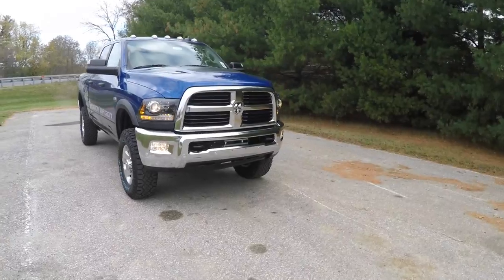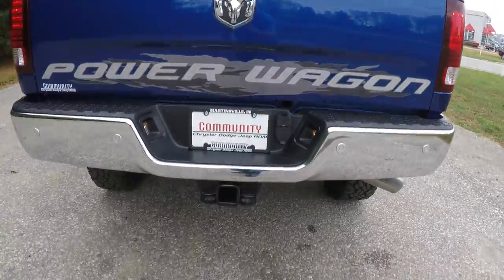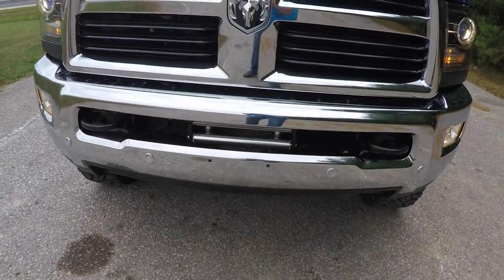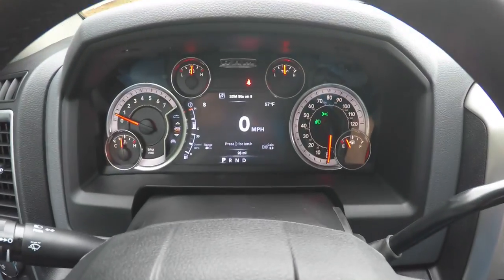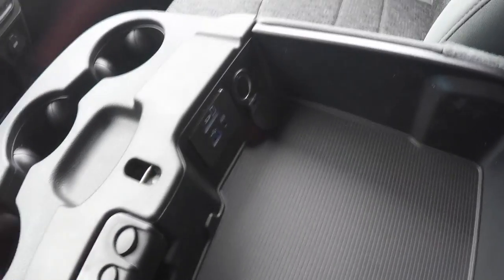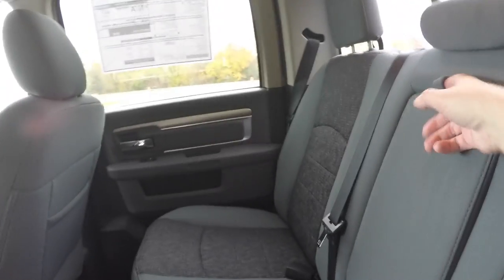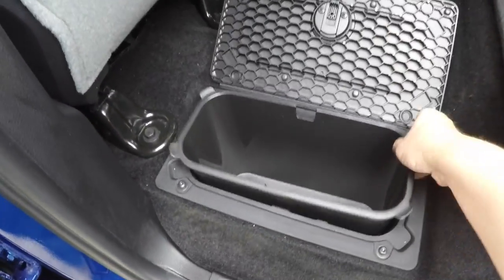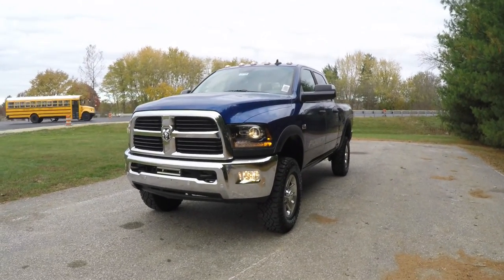2016 RAM 2500 Power Wagon Crew Cab 4X4 Blue | New Ram Indianapolis | 18199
2016 RAM 2500 Power Wagon Crew Cab 4X4
Exterior Color:Blue Streak Pearl Coat
Interior Color:Black/Diesel Gray Cloth 40/20/40 Premium Bench Seat Engine:6.4-Liter V8 Mid Duty HEMI® MDS
Transmission:6-Speed Automatic 66RFE

FUNCTIONAL/SAFETY FEATURES
Manual Shift-On-The-Fly Transfer Case
4.10 Rear Axle Ratio
Hill Descent Control
LT285/70R17D OWL All Terrain Tires
Front Disconnecting Stabilizer Bar
Tru-Lok® Front and Rear Axles
Ram Articulink Suspension
Front Electric Winch
Automatic Headlamps
Speed Control
INTERIOR FEATURES
Air Conditioning
Uconnect® 5.0
SiriusXM® Sat. Radio W/1-Yr Radio Subscription Integrated Voice Command with Bluetooth®
6 Speakers
Remote USB Port - Charge-Only
Second-Row In-Floor Storage Bins
40 / 20 / 40 Split Bench Seat
EXTERIOR FEATURES
Black Premium Tail Lamps
Bi-Function Projector Black Headlamps
17-Inch x 8.0-Inch Aluminum Wheels
31-Gallon Fuel Tank
Locking Tailgate

Cloth 40 / 20 / 40 Premium Bench Seat
Power Wagon Package 22P
Luxury Group
Auto-Dimming Exterior Mirror
7-Inch Multi-View Cluster
Exterior Mirrors with Turn Signals
Power Heated Mirrors with Power Fold- Away
Steering Wheel Mounted Audio Controls
Heated Seats and Wheel Group
Power Black Trailer Tow Mirrors w/Power Fold-Away
Uconnect® 8.4 NAV
8.4-Inch Touchscreen Display
Media Hub (SD, USB, Aux)
GPS Navigation
HD® Radio
Uconnect® Access
Uconnect® Access 1-Yr Trial (Registration Req'd)
SiriusXM Traffic / 5-Yr Traffic Subscription
SiriusXM Travel Link 5-Yr Travel Link Subscription
9 Alpine® Speakers with Subwoofer

Located at:
Community Chrysler
555 State Rd. 37 S.
Martinsville, IN